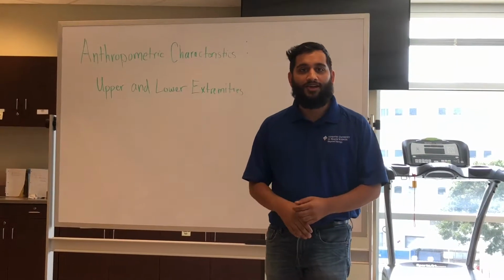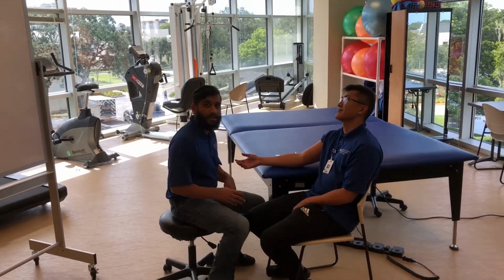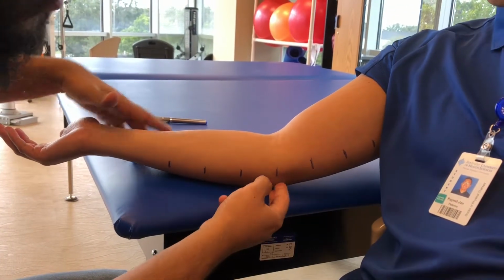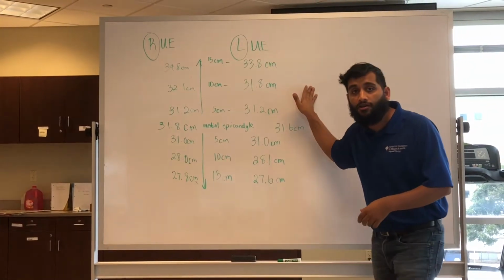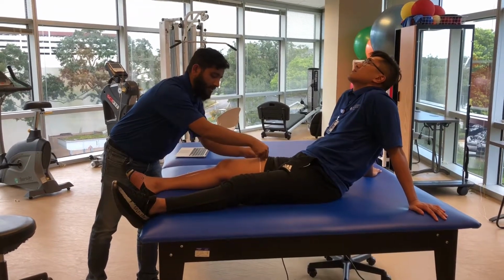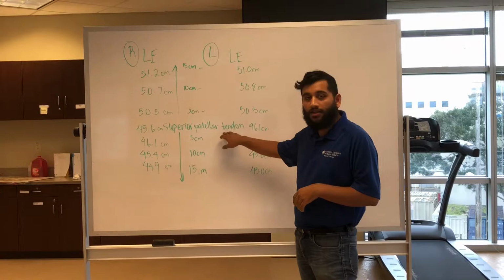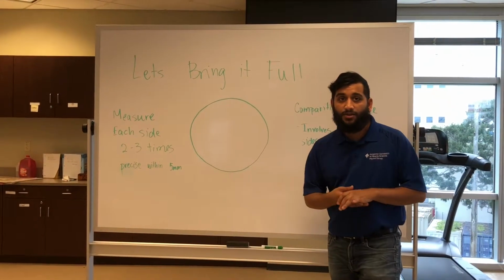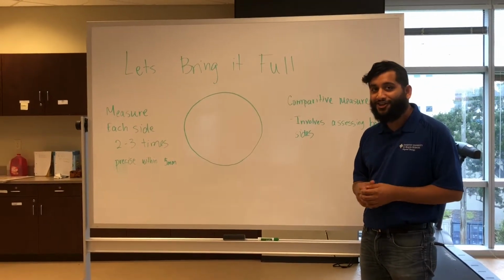Assessment & Interpretation of Anthropometric Characteristics: Upper & Lower Extremity Girth- MP